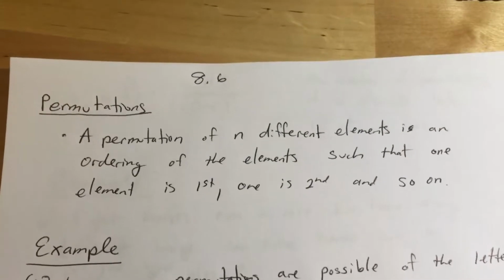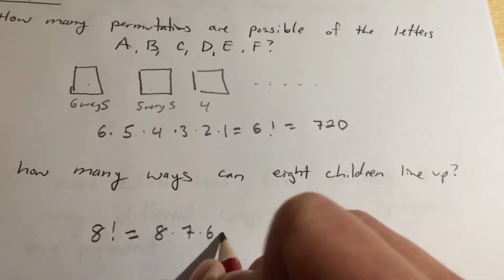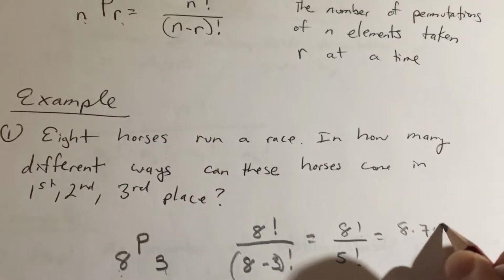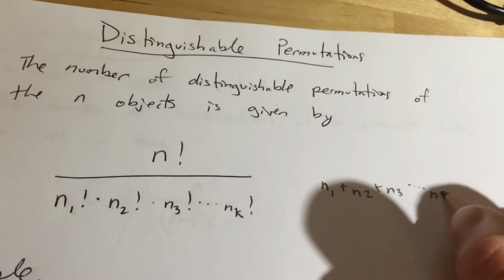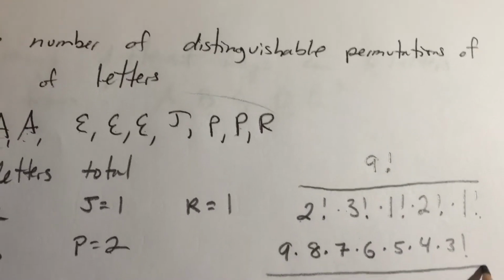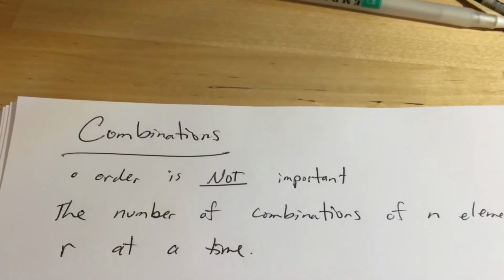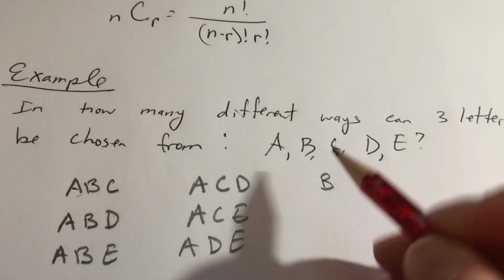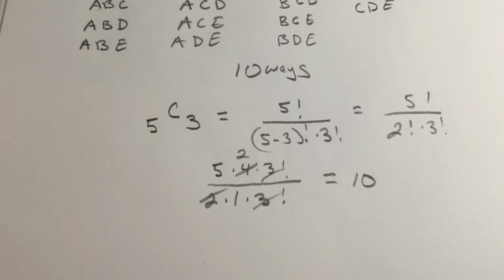Section 8.6 Precalc